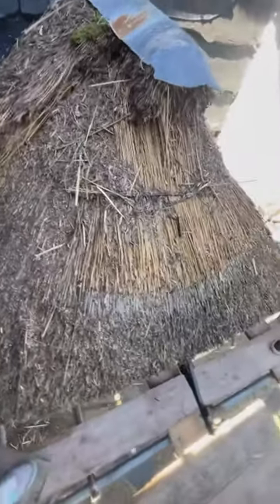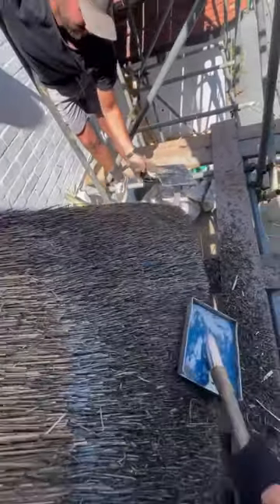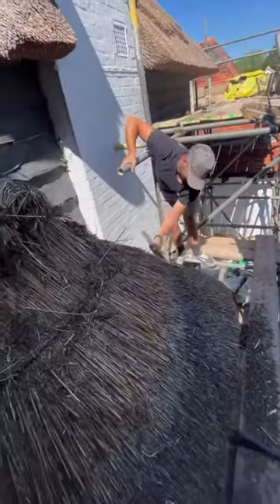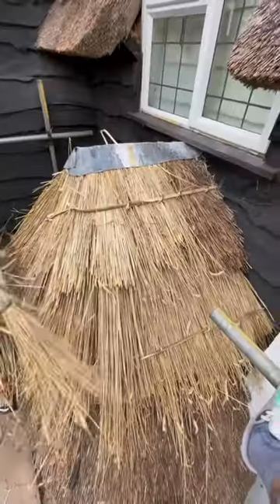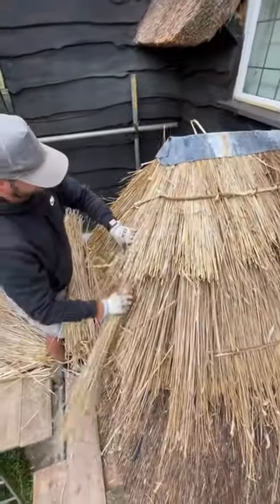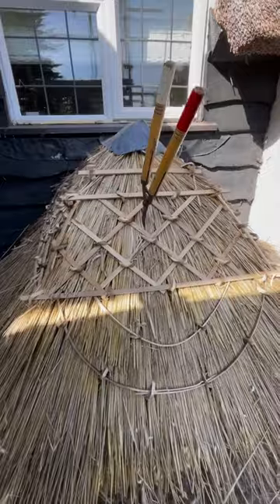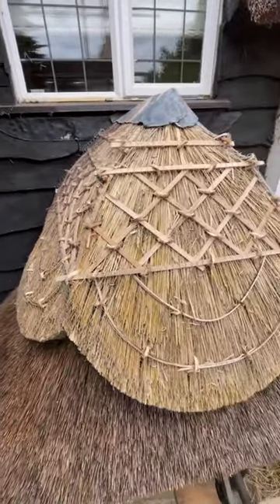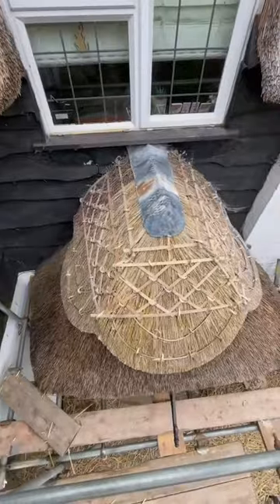Thatched porch make over